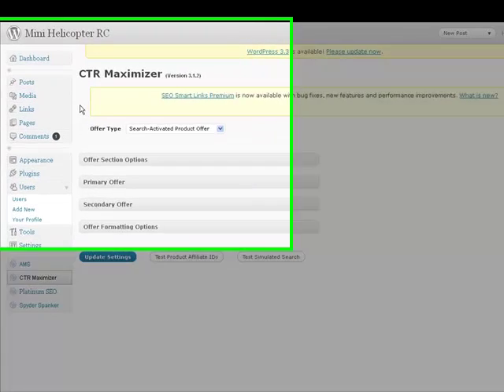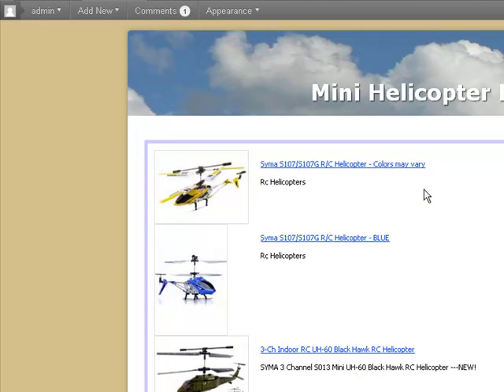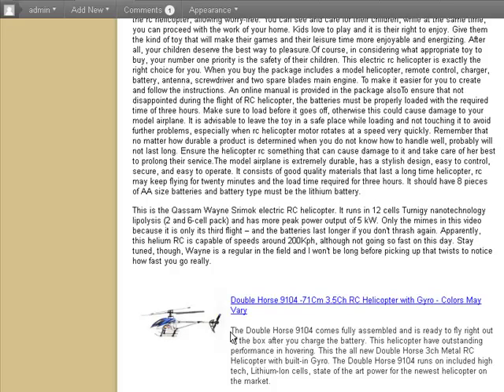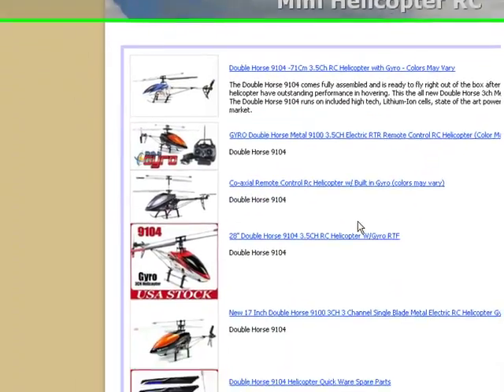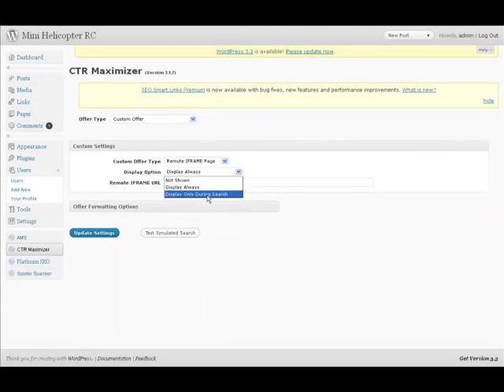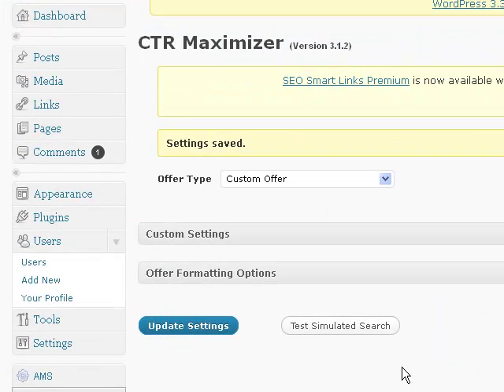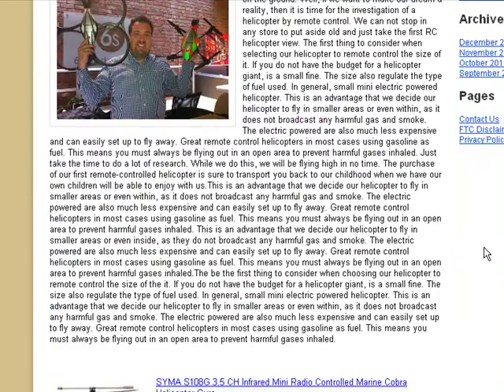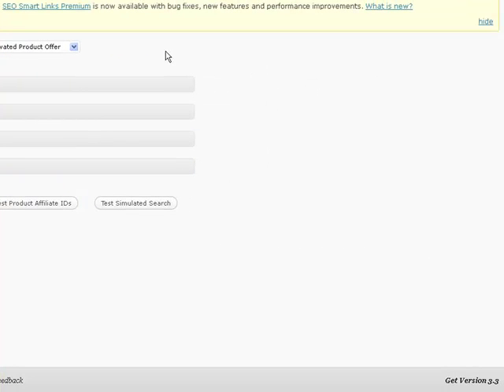vid2 features ctrmax